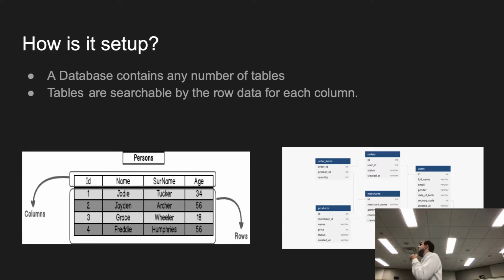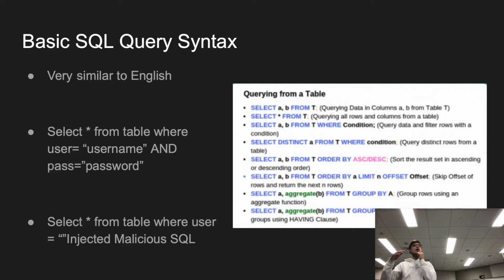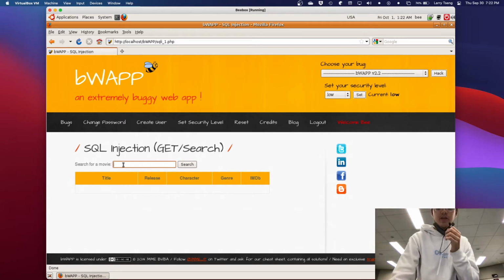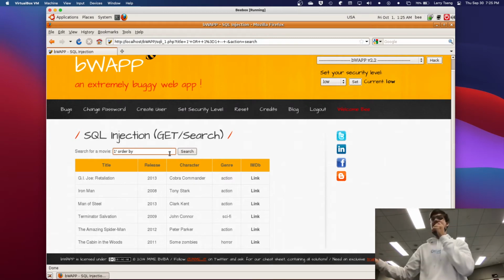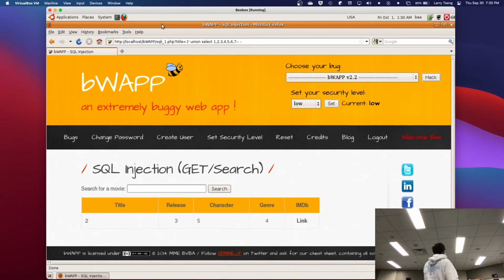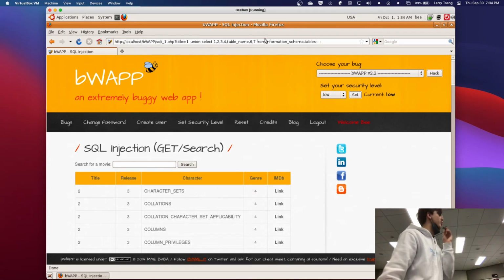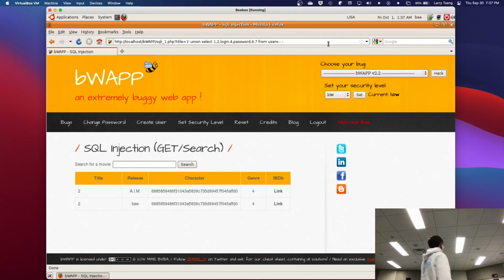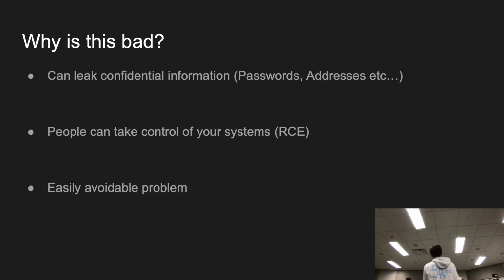Cybersecurity Workshop Series – Web SQL Injections